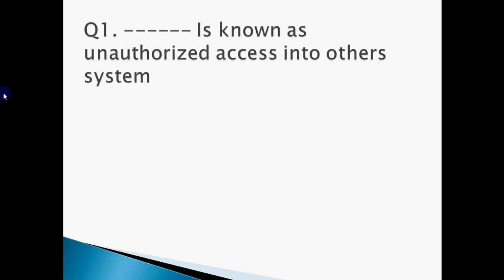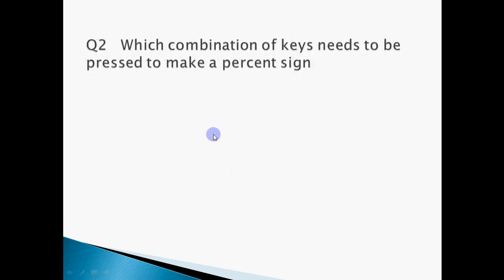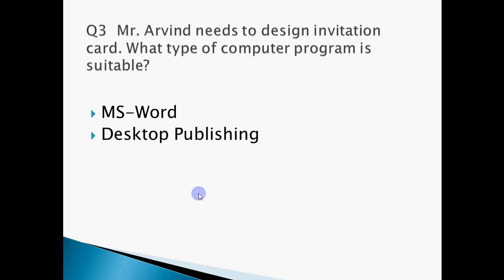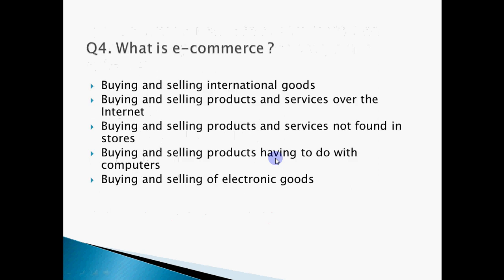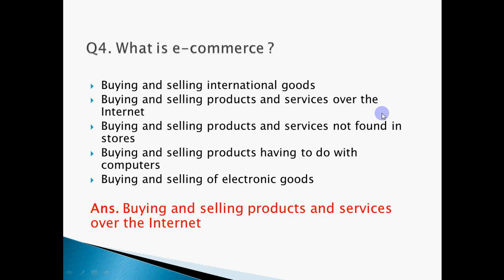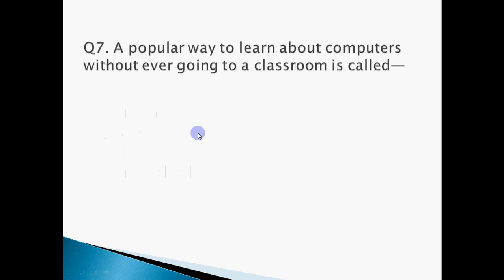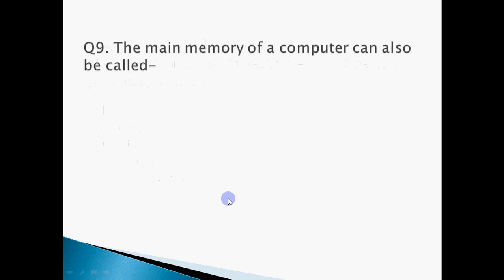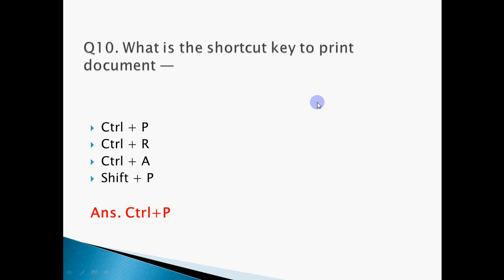BCA Entrance Exam 2019 | MCQ on Computer Awareness Set 3